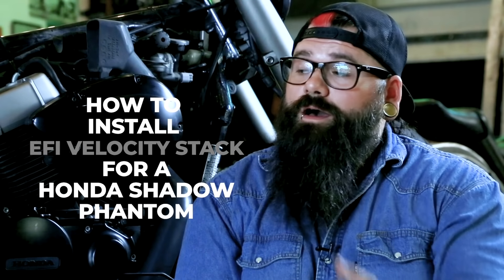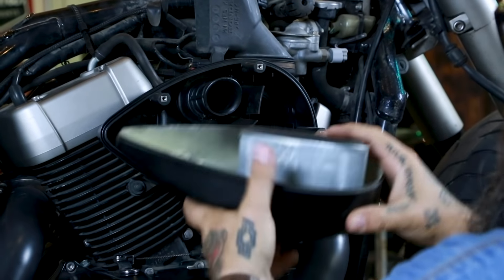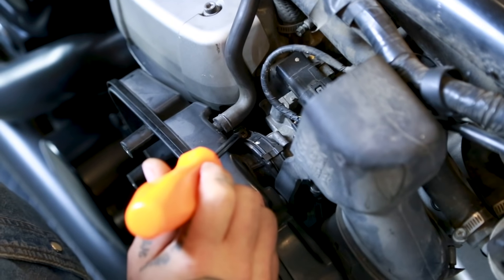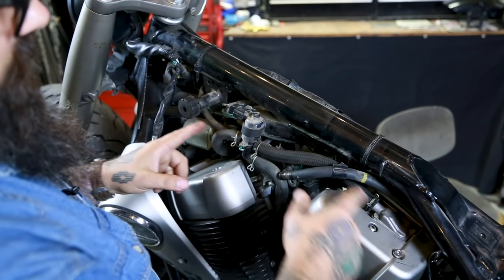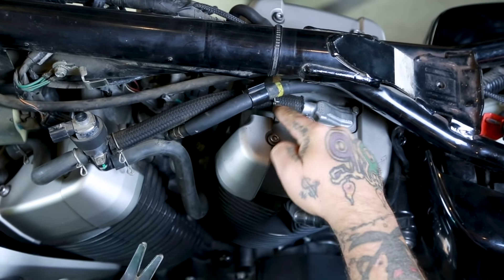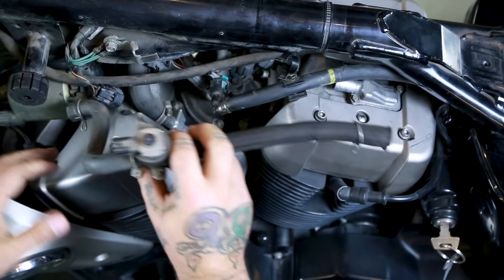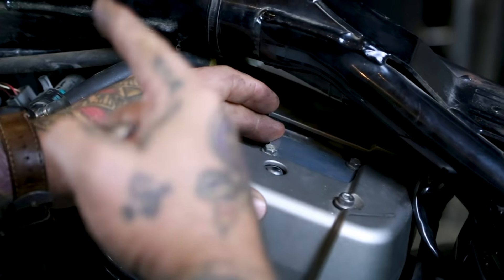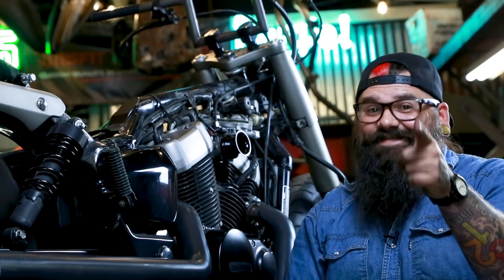EFI Velocity Stack for Honda Shadow Phantom - HOW TO INSTALL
Snag these SICK new Velocity Stacks for EFI Honda Shadows (These will fit VT750 Phantom, VT750 RS, VT750 Spirit only with EFI and VT750 AERO only with EFI)

TJ walks you through an EFI Velocity Stack install on a Honda Shadow Phantom.